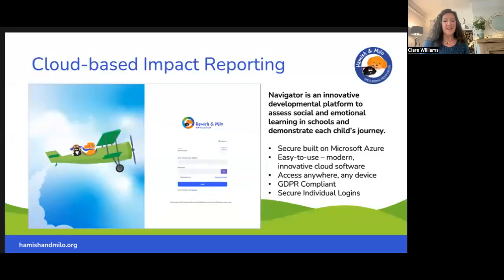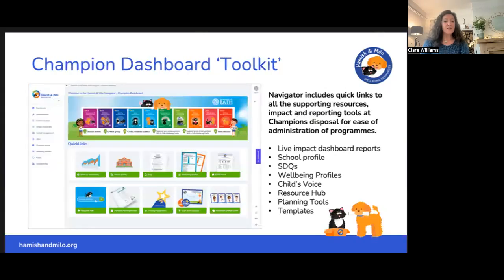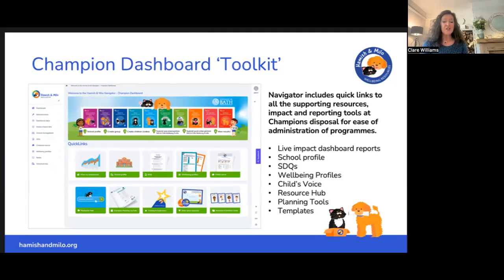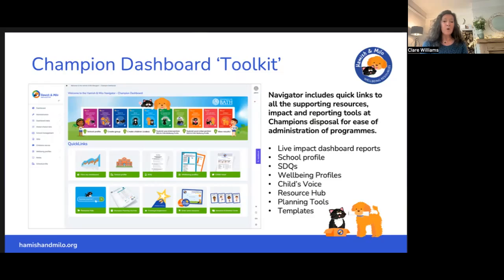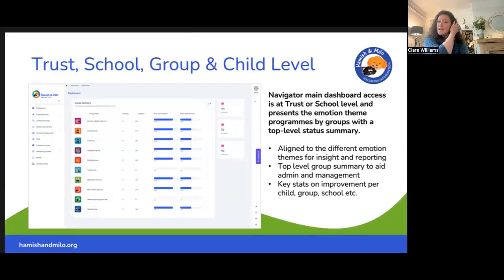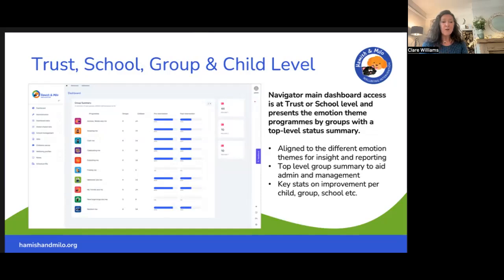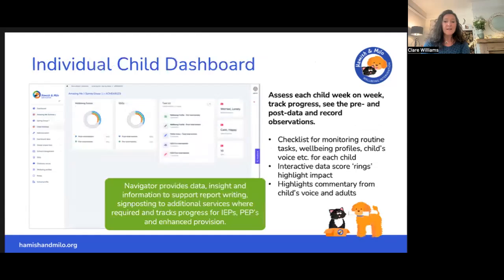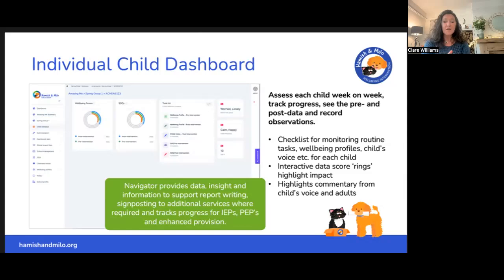Intro to Hamish & Milo Navigator Impact Reporting Dashboard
Hamish & Milo Navigator is a truly innovative developmental platform to assess social and emotional learning in schools.

Navigator demonstrates the impact of the Hamish & Milo Wellbeing Intervention resources on children’s social and emotional development and wellbeing through wellbeing profiles, SDQs as well as from the child’s perspective.

Through individual dashboards staff can see which intervention programmes are being used and for which children, track the progress of how the intervention programme is supporting their social and emotional development, see shifts and changes that occur, changes in children’s feelings or how they present having been part of the programme as well as the children’s views on the experience.

Navigator will help staff share with school leaders, parents and multi-agencies their pupil progress, tracking and evaluation of interventions. It will provide data and insight for IEPs, SEN, PEP and EHCP reviews as part of enhanced and graduated provision and will inform report writing. Navigator will also support insight for Ofsted Inspections to show range and impact for targeted intervention, SEMH provision and evaluation.